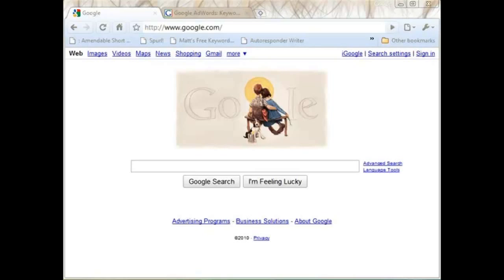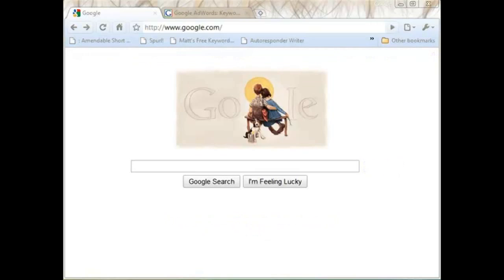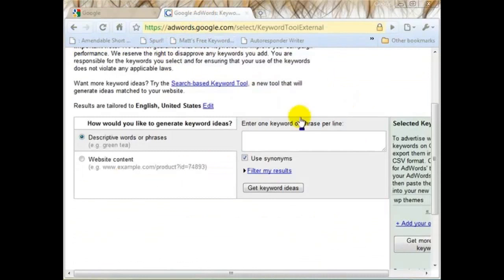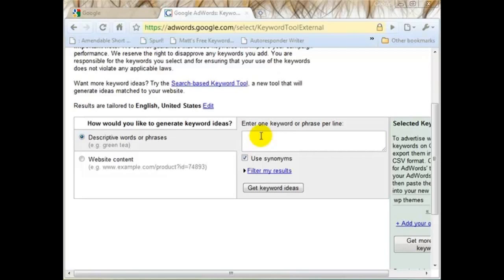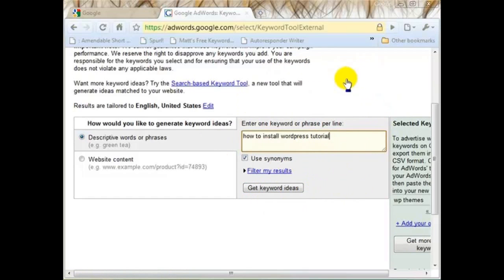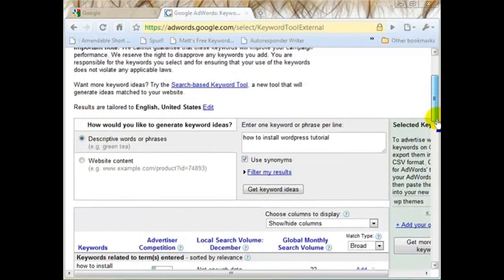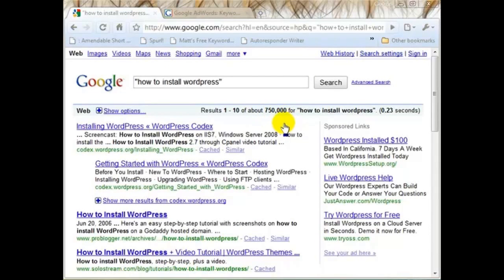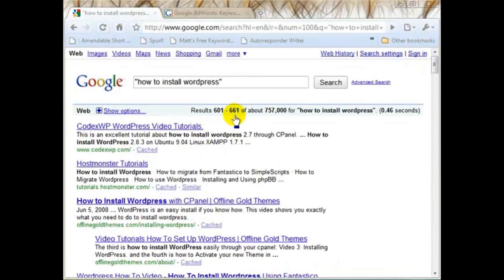How to do Keyword Research for SEO? - (2) WordPress Video Tutorials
- How to do Keyword Research for Search Engine Optimization?